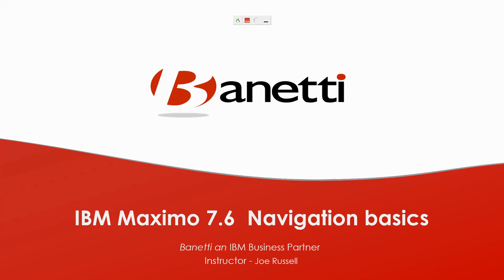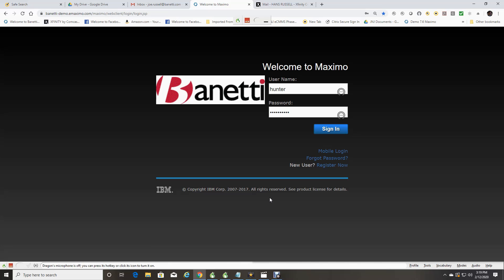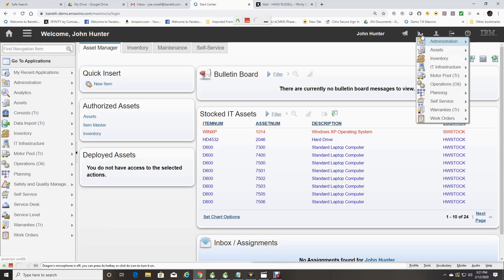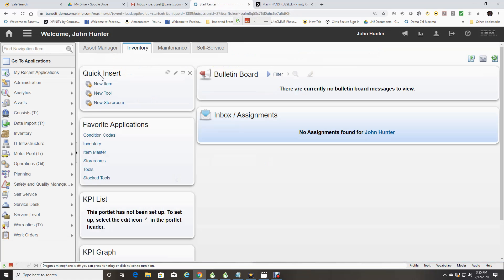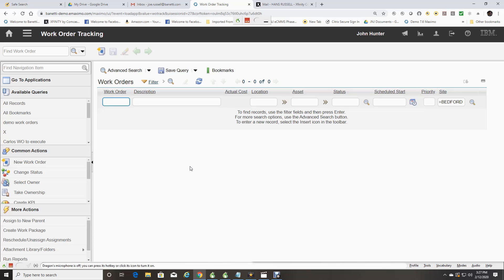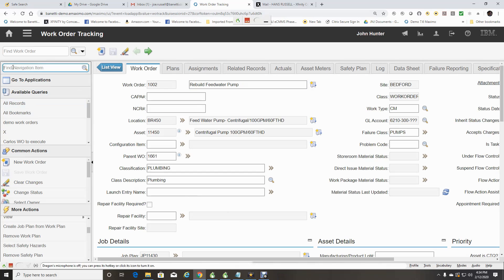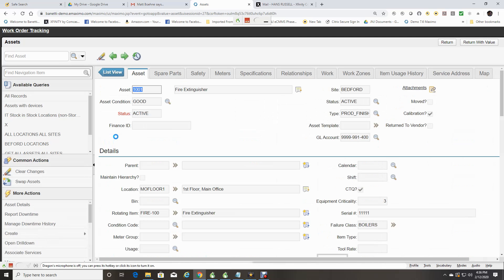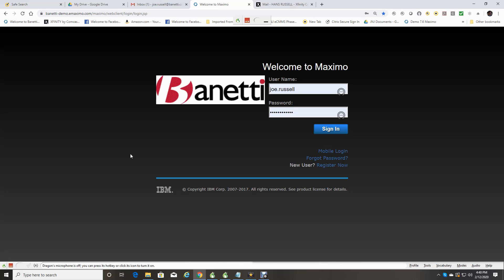Maximo Training | Maximo 7.6 Navigation Overview | IBM Maximo Asset Management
In this tutorial, we are going to be discussing Maximo 7.6 Navigation Basics. Even if you've never worked with the Maximo Asset Management suite before, its navigation, updated fonts, colors, and styling, make it very intuitive once you know the basics.

Video Overview:
- IBM Maximo
- IBM Maximo Asset Management
- Maximo training
- Maximo 7.6 training
- Maximo 7.6 navigation training.
- Updated fonts, colors, and styling.
- Nest View and Breadcrumbs.
- Hover Dialog.
- Maximo Start Centers.
- Maximo Settings.
- Maximo Configurations.
- Maximo User Group.

I hope this Maximo 7.6 Navigation Basics training helps you become more comfortable with the IBM Maximo interface.